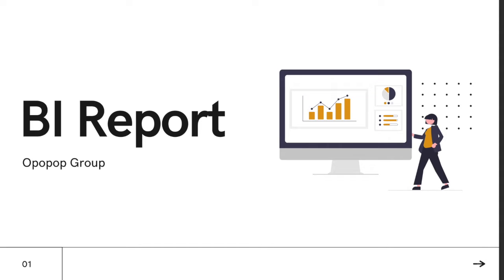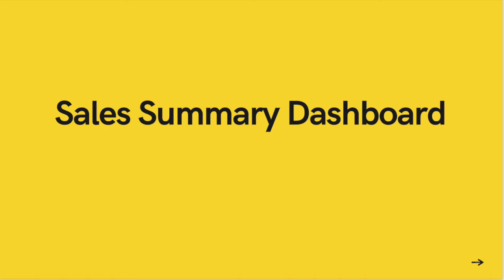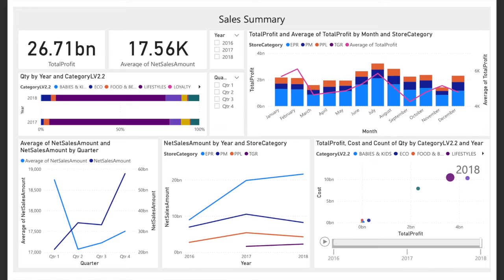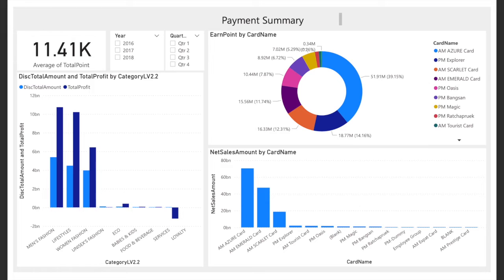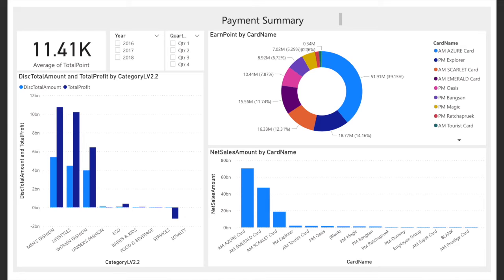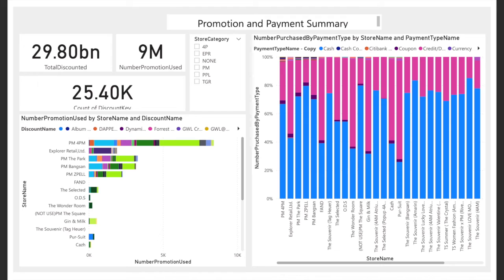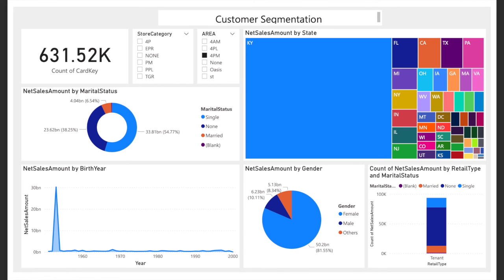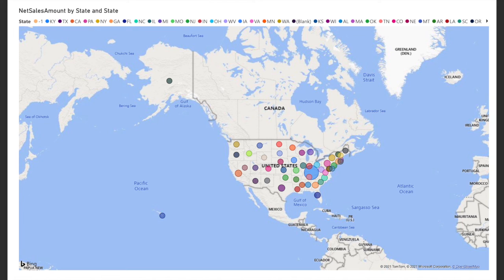Business Analyst: Oppa Group